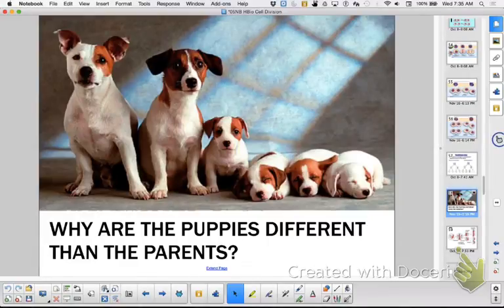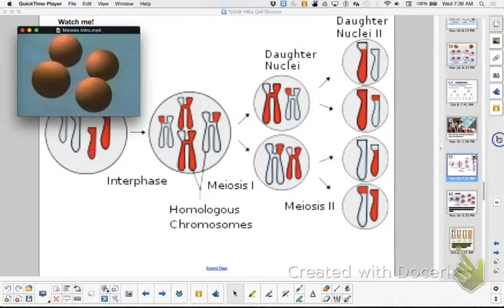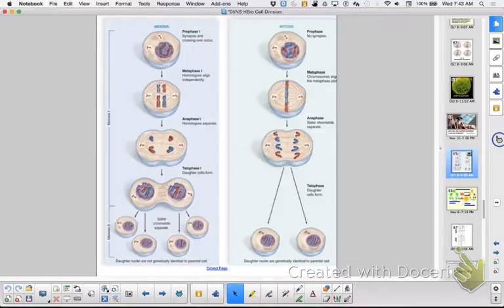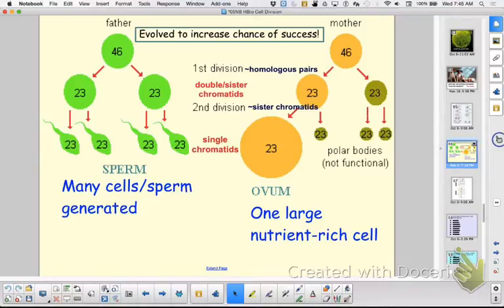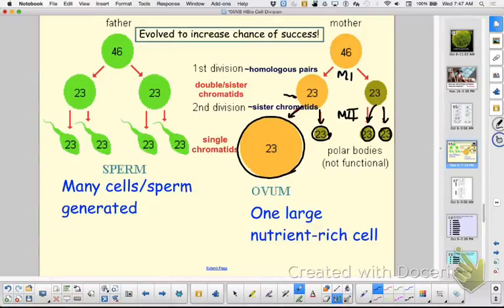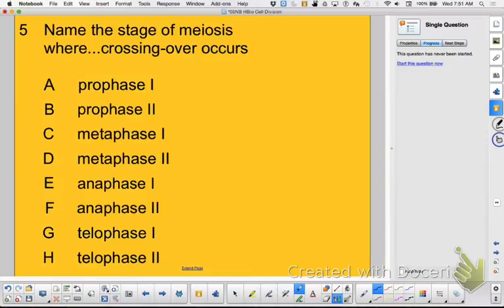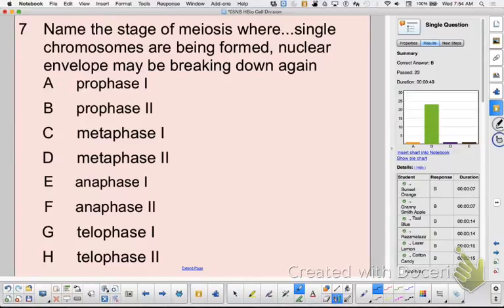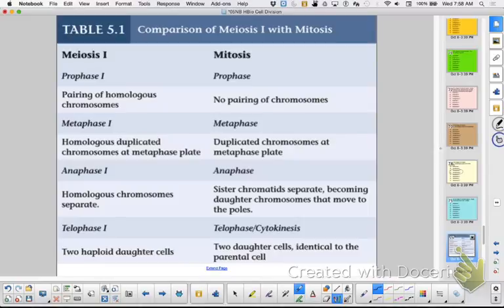HBio Ch 5: Meiosis, Part 2